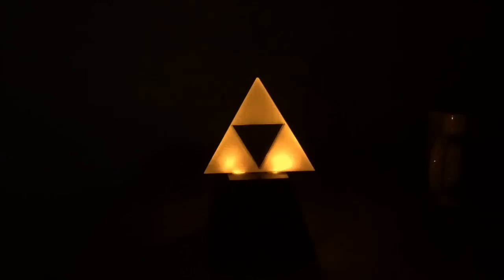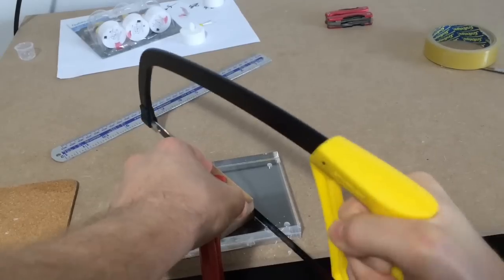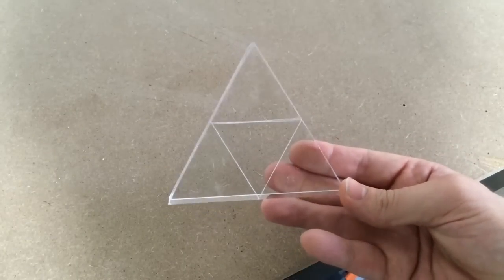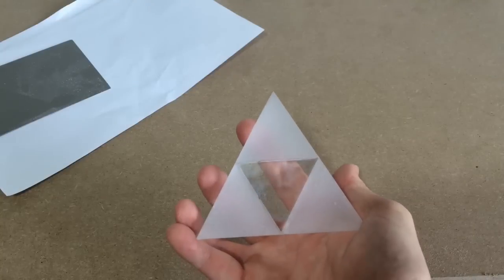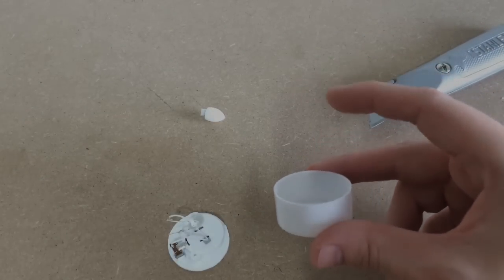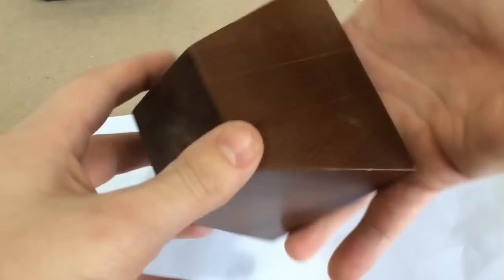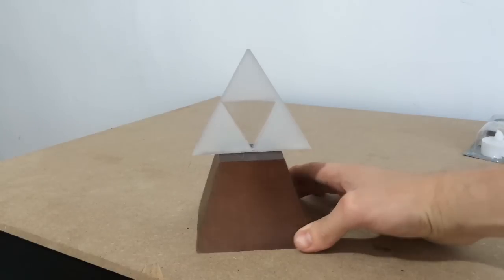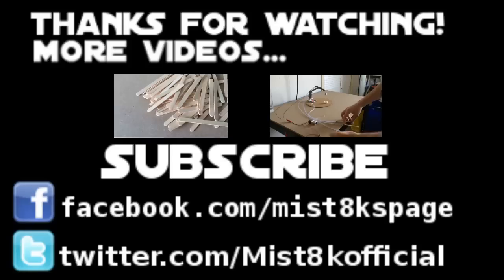Make A Glowing L.E.D Triforce!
How to make and awesome L.E.D Triforce from Zelda using acrylic and glowing tea lights!

My channel is all about cool projects and science experiments.